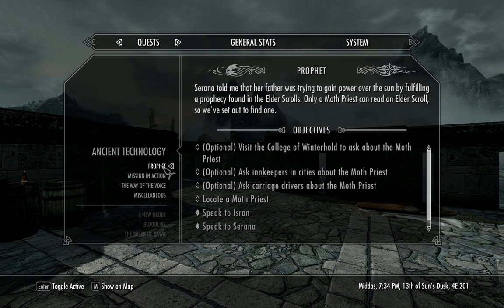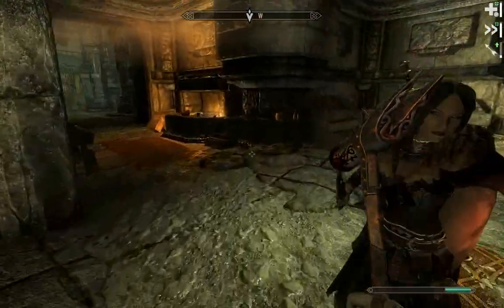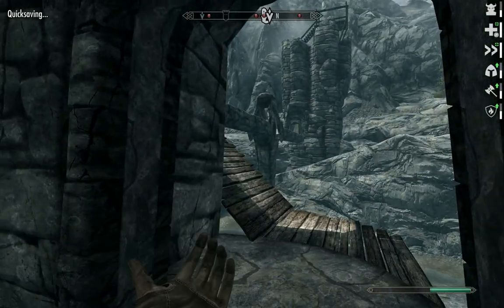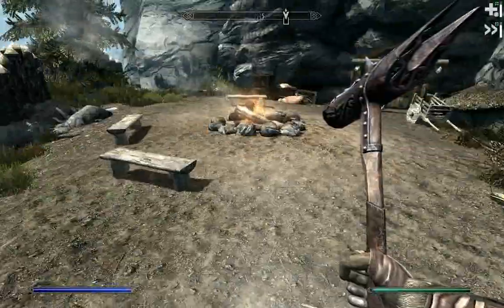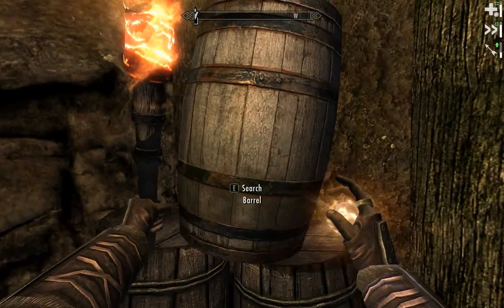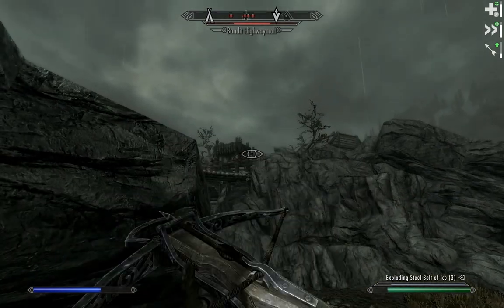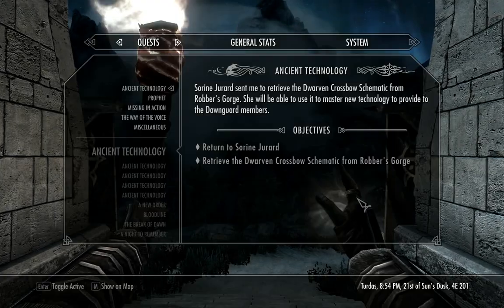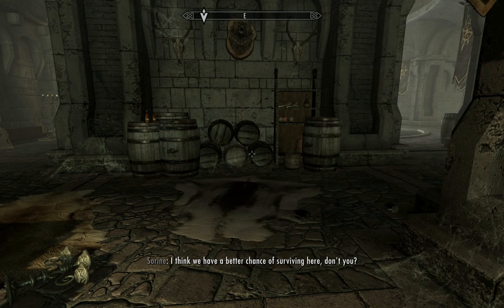Skyrim Adventure Trip - Dwarven Schematics (DG) - Legendary Difficulty (720p HD)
Back from a long break! It's been so long that I even called Serana different, humble apologies for both!

Serana and I set out to get all the dwarven schematics so we'll be able to buy or make the Dwarven enhanced crossbow! Can we make it in 1 episode?